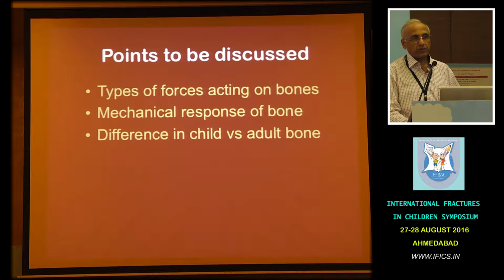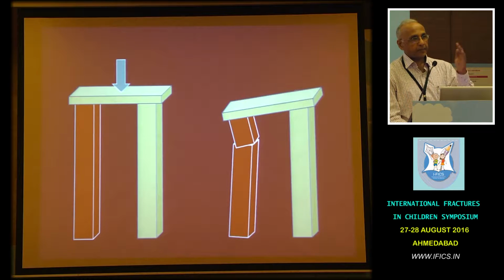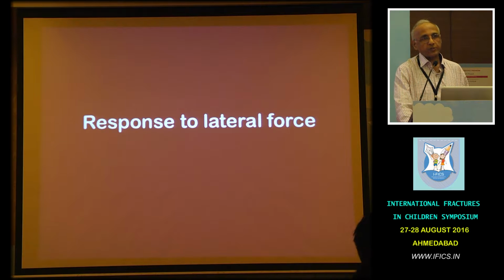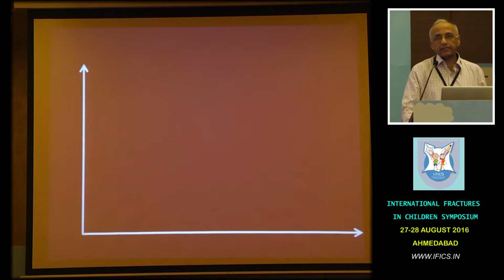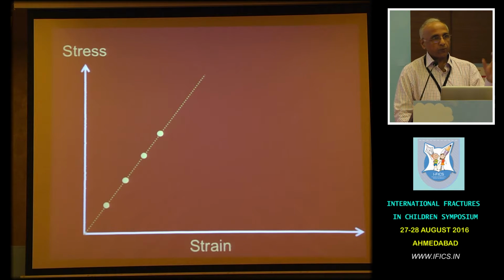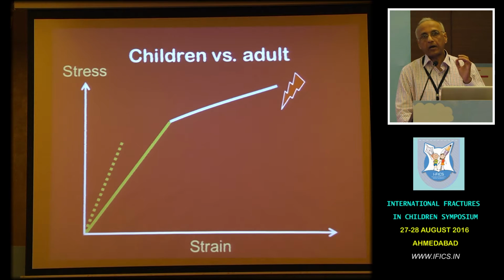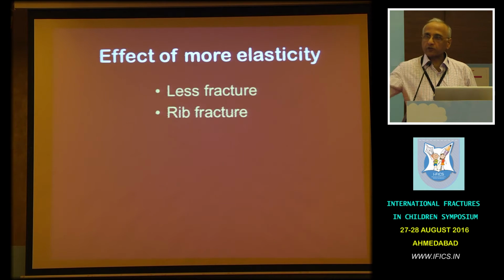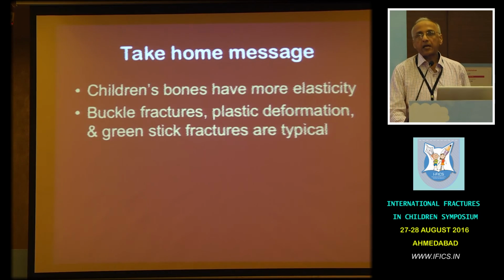Dr Dhiren Ganjwala Basics of pediatric fractures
Basics of pediatric fractures (Elastic modulus of pediatric bone, plastic deformation, torus, greenstick fractures): Dhiren Ganjwala
IFICS 2016